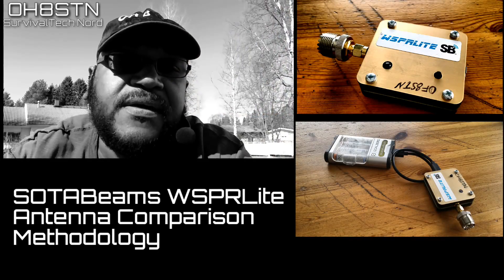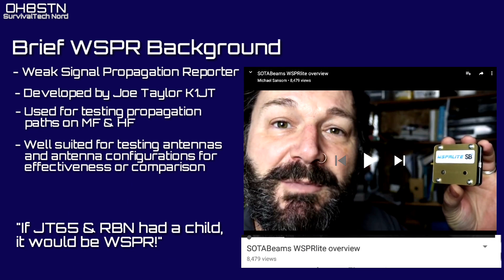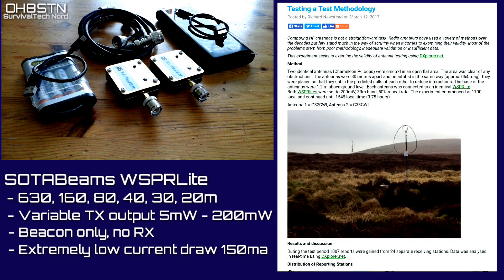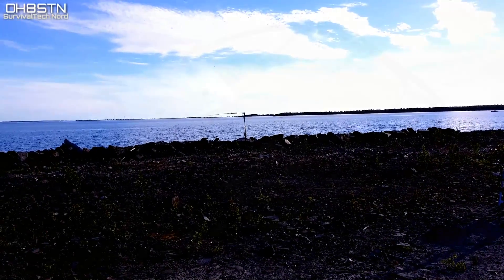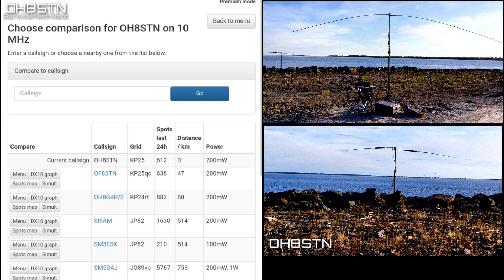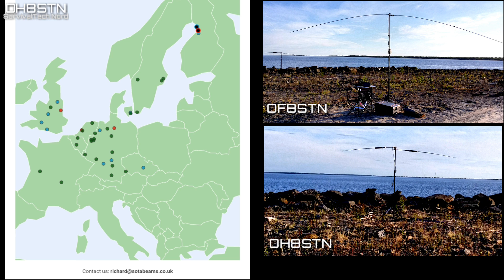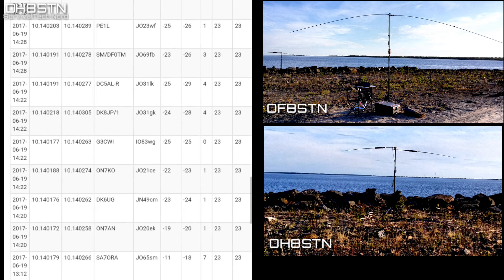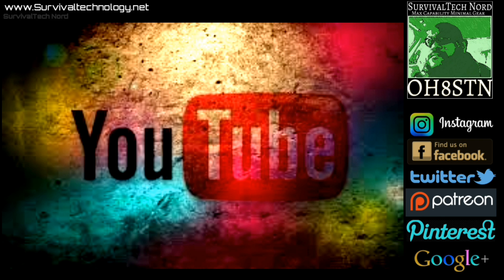SOTABeams WSPRLite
Hello Operators.
Some time ago, Richard from sotabeams was kind enough to send over a WSPRLite for testing and review. After spending some time with the WSPRLite, I realized there would be much more potential if I had a second unit, and used the set for simultaneous antenna testing and comparisons in real-time.
This video covers how I'm using the WSPRLite for fair and accurate antenna testing, and comparisons in the field.

if you're interested in seeing the results of the test, you could follow this link and find them at the bottom of the